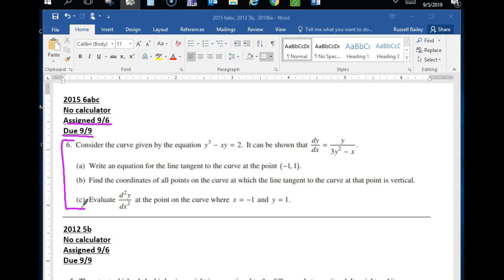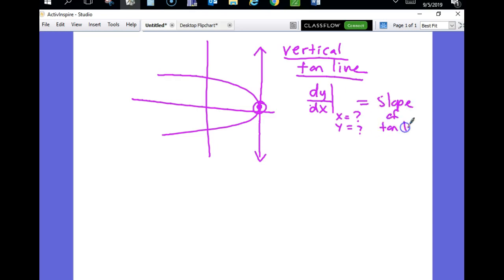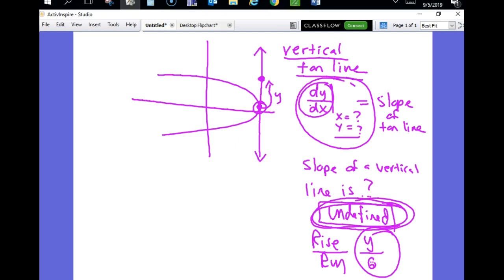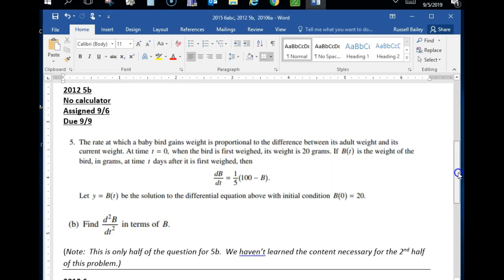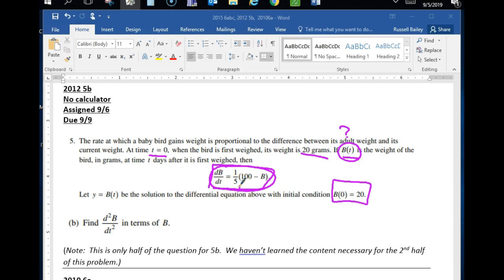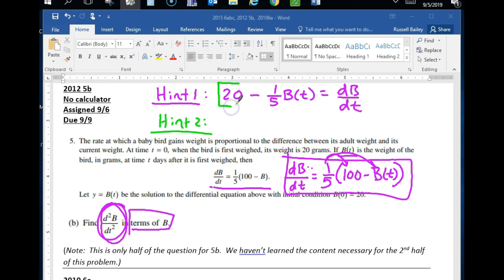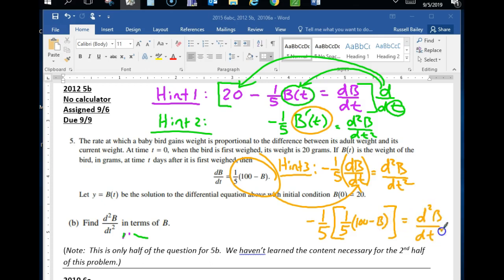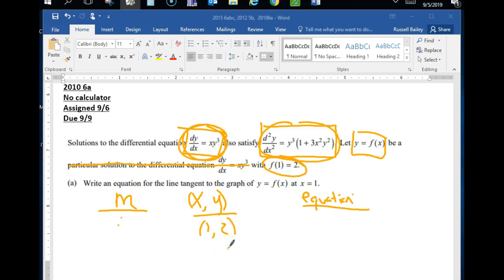FRQ Helpful Hints 2015 6abc, 2012 5b, 2010 6a